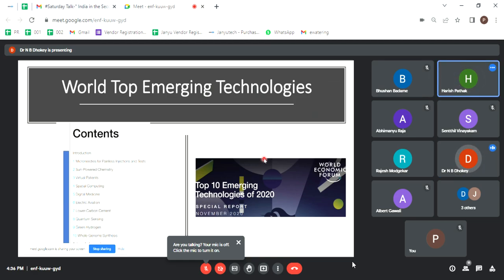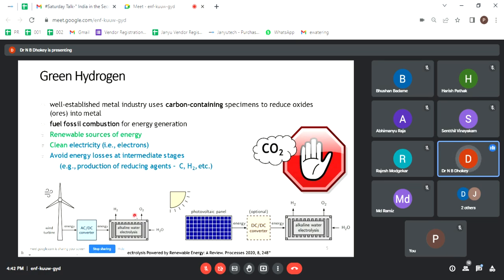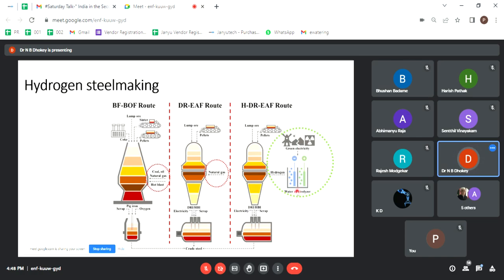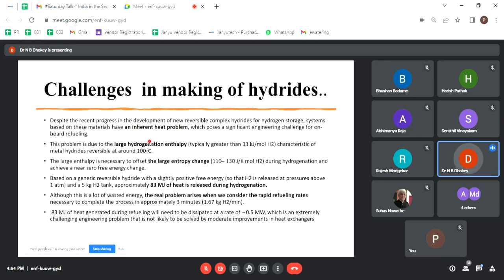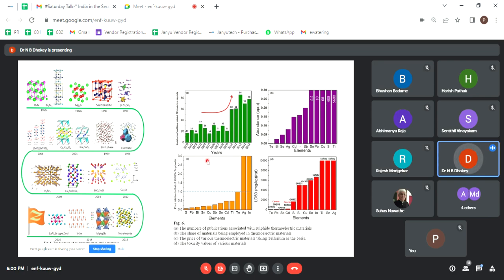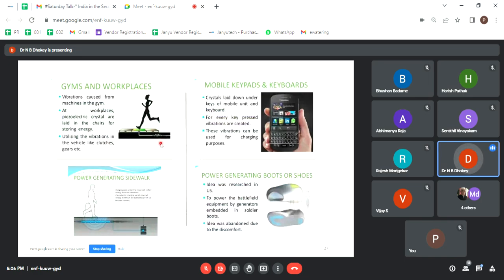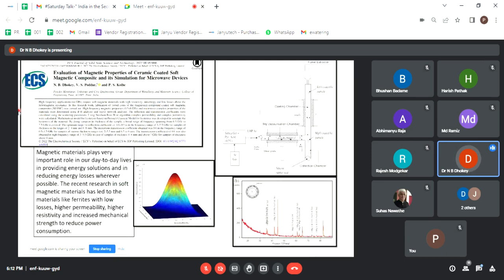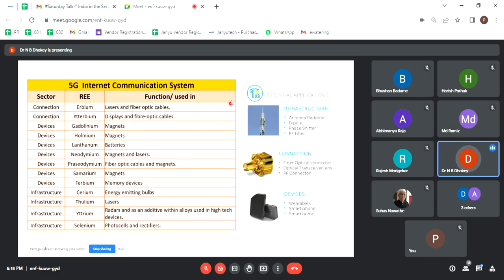Janyutech saturdaytalk on "Overview on Energy Materials" by Dr Narendra Dhokey ji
Janyutech is organizing a Guest Lecture as part of the 'JanyuTech Saturday Talk Series' #51 on Saturday, 19 November 2022, 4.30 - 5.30 pm on the topic ' Overview on Energy Materials ' by  Dr. Narendra Dhokey